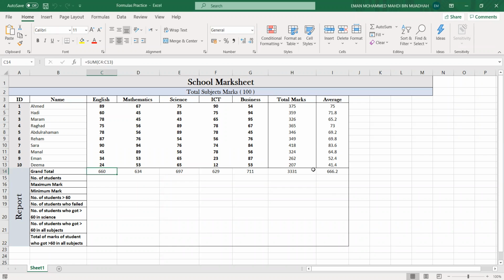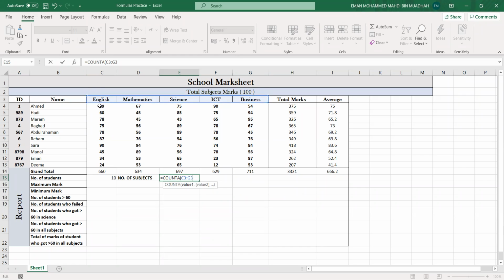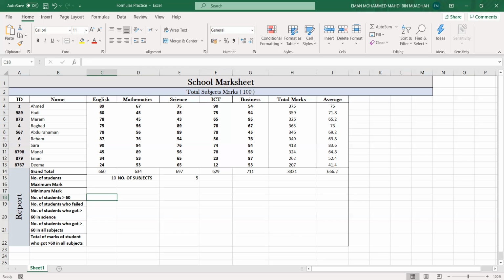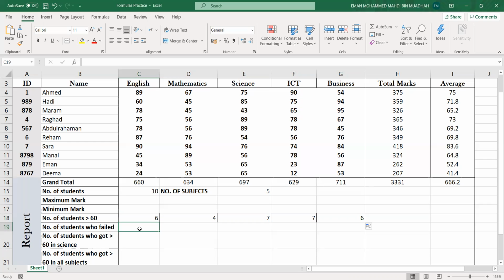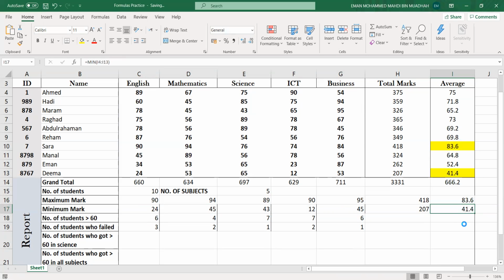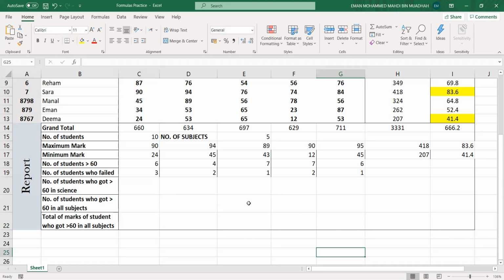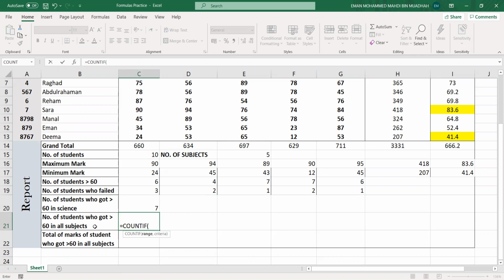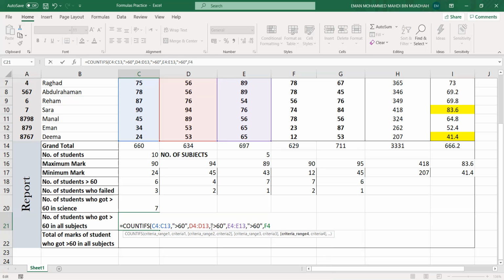AIS Grade 11 ICT Class - MS Excel - COUNTA, COUNTIF, COUNTIFS, SUMIFS, MAX and MIN pt.1